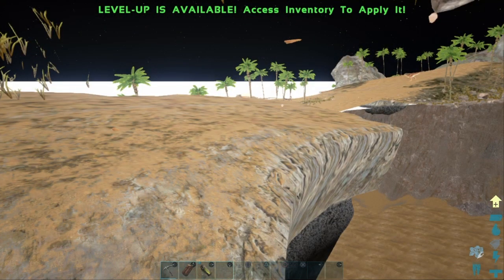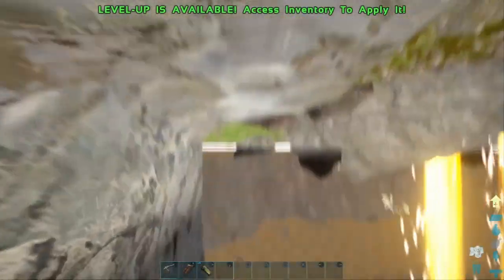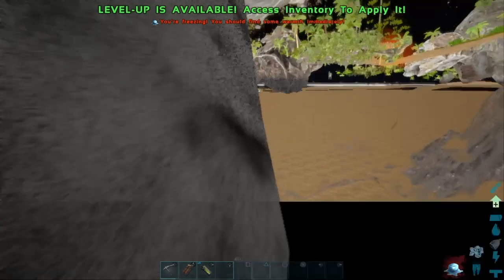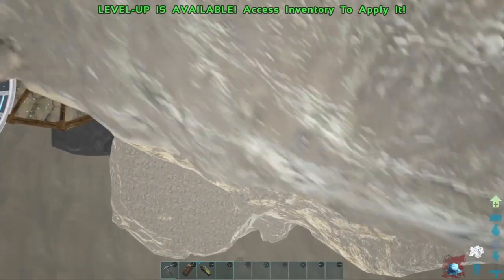Ark -GLITCH/EXPLOIT - MESH ISLAND (CARNO CAVE) - Ark OFFICIAL PvP Ps4